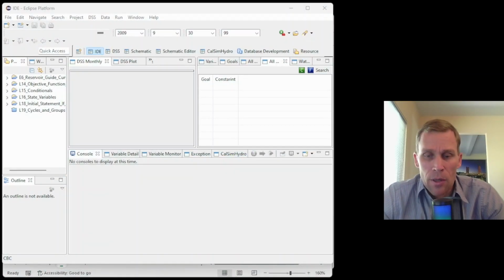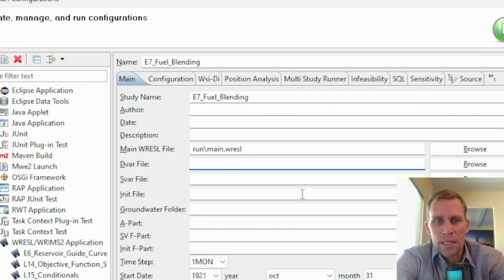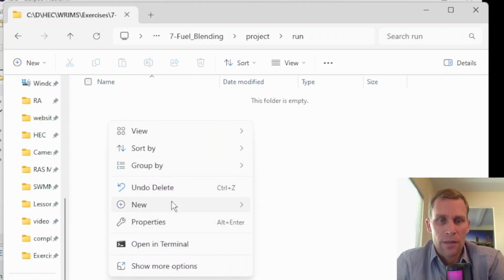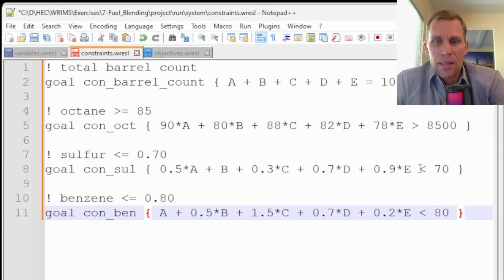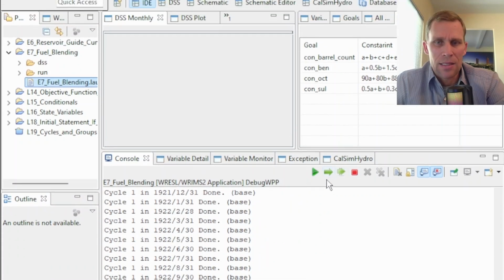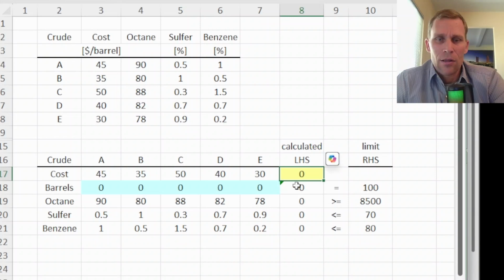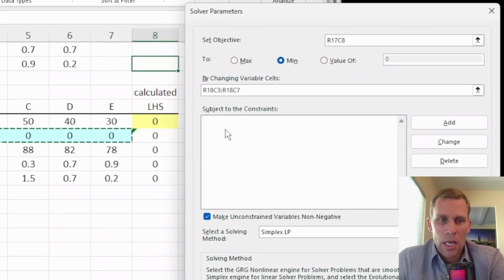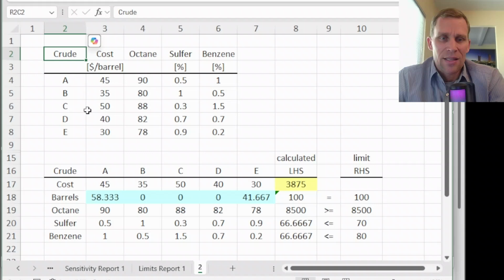WRIMS Exercise 7 - Fuel Blending